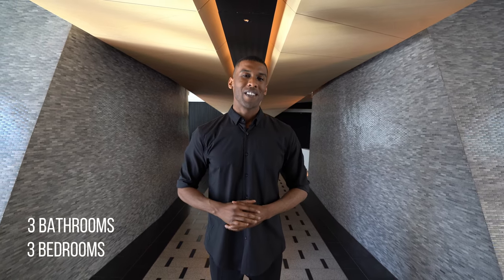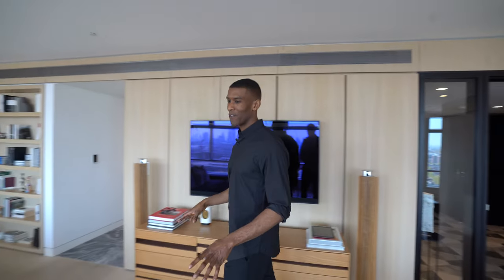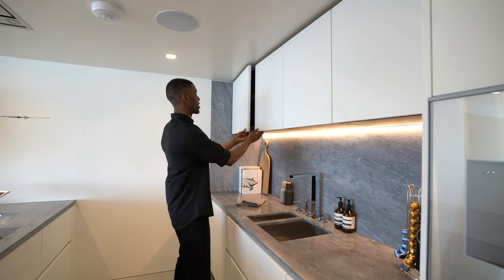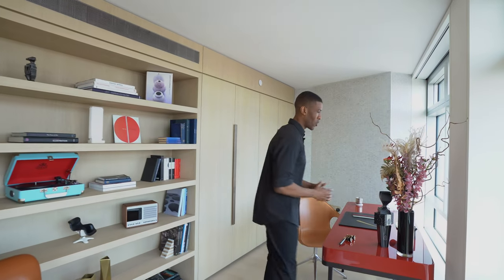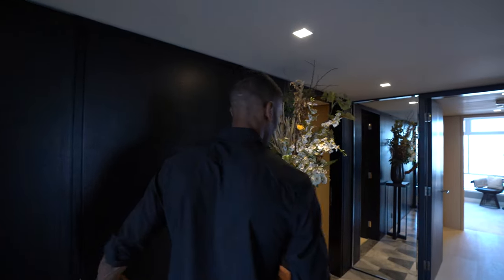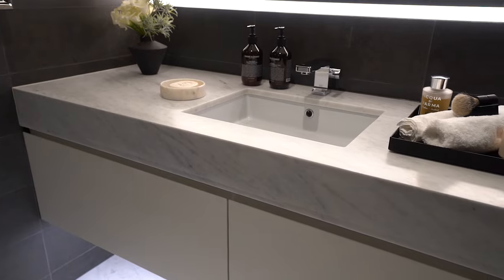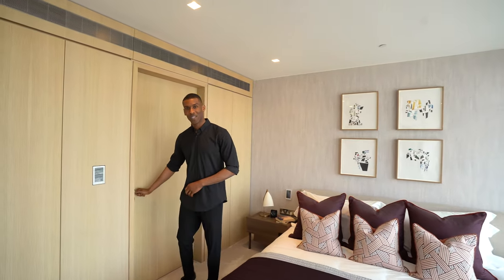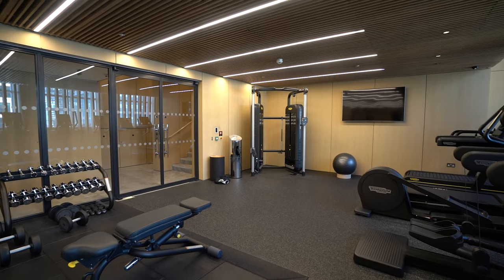Inside a £8,200,000 Central London Apartment | Real Estate Tour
In this week's London Real Estate Tour, I will take you inside Centre Point. One of London's first skyscrapers, home to a renowned selection of individuals.

Upgrade your home! Decor

Thoughtful Reads!

Would you like your property or listing to be featured in my series?

Time Codes:
0:00 - Intro & Entry
1:16 - Formal Living Room
2:42 - Kitchen
4:06 - Study
5:03 - Guest Bathroom
5:30 - Bedroom One
6:40 - Bedroom Two
7:50 - Primary Bedroom
9:25 - Amenities
10:05 - Outro